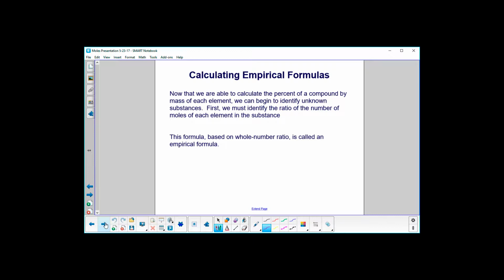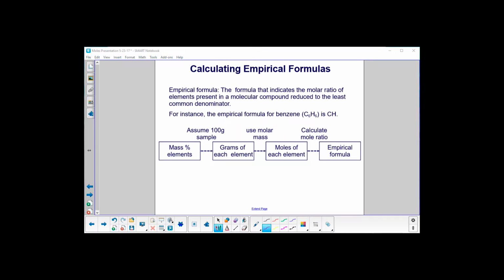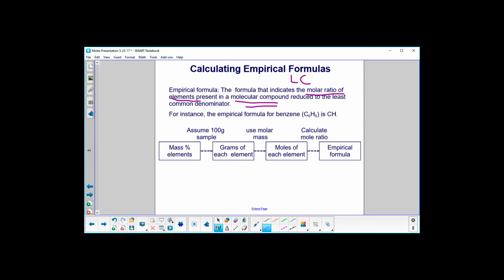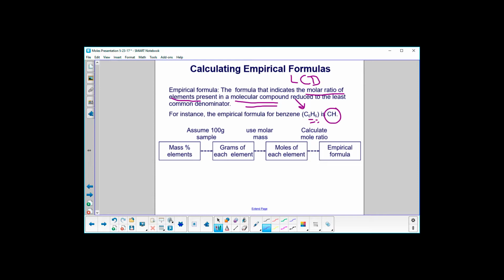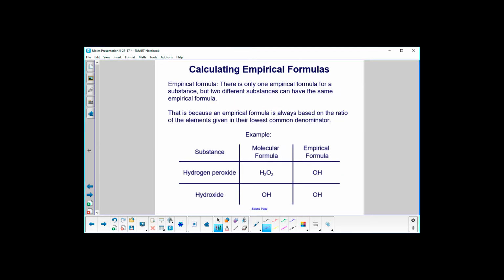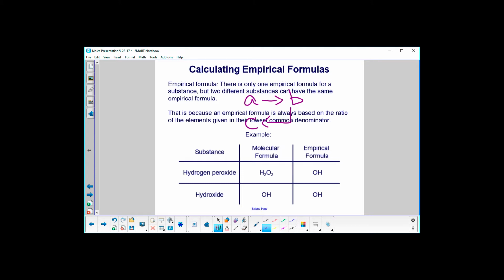Chem MoleCalculations EmpiricalFormula Part1